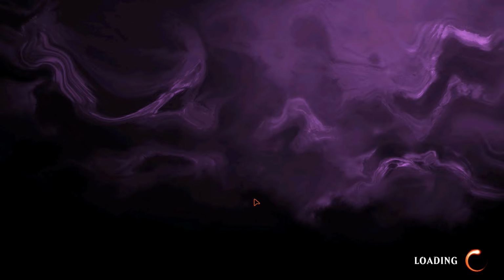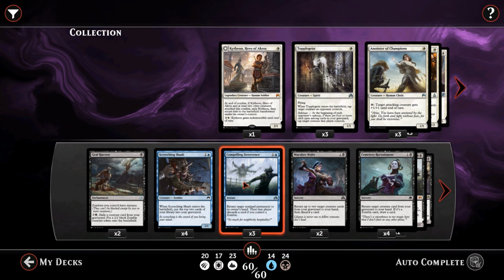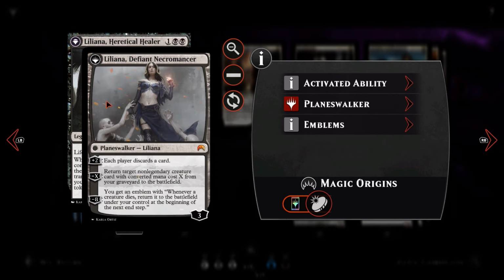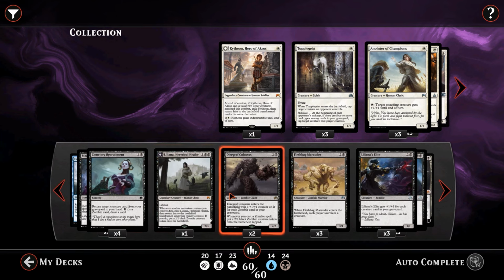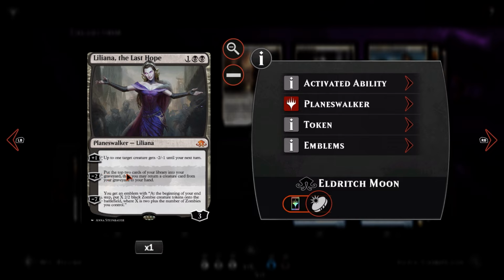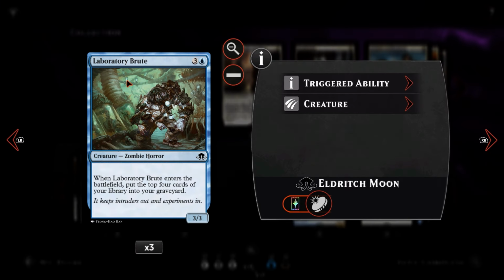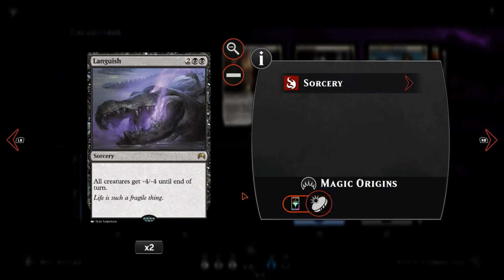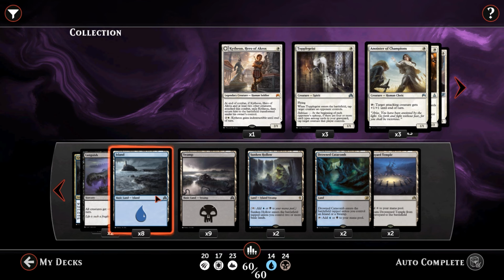Magic Duels | Zombie Tribal Deck Tech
With the release of the new Eldrich Moon set I thought I would try my hand at a tribe that wasn't particularly good before the set release but has since had a number of new useful toys to play with. This dimir zombie tribal deck revolves around the synergies with zombie cards such as recursion and the ability to make masses of zombies in a short amount of time.

As I mentioned in the video, if you have sent me a deck in the past and I am yet to play it; your deck is still up for being chosen next week however if you would like to make changes yourself before that happens be sure to send me your decks again before next week.